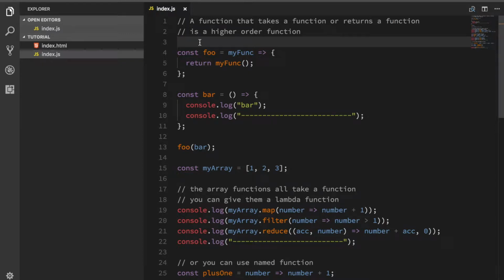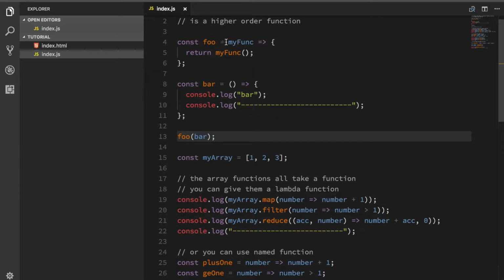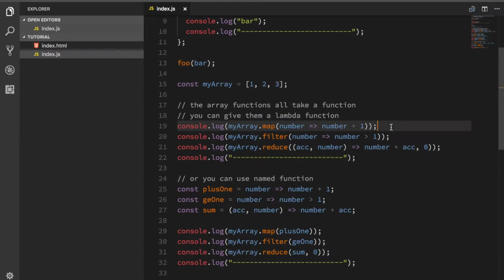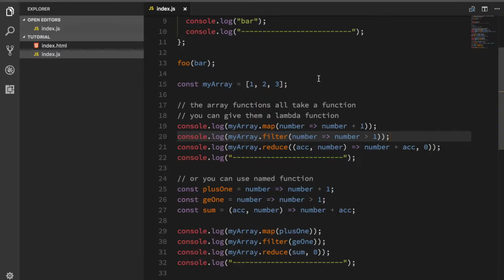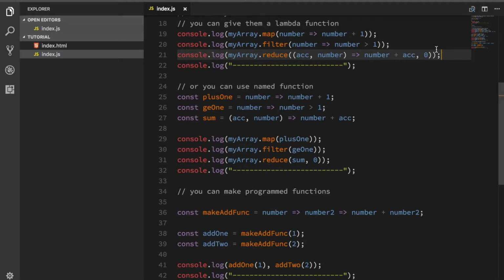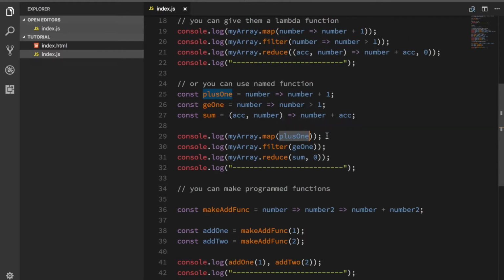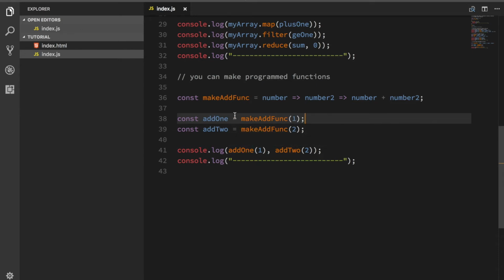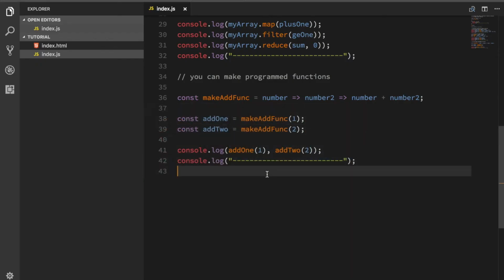javascript functions as arguments tutorial